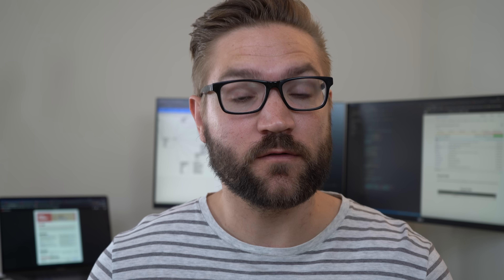What to Include in Your Résumé (as a Self-Taught Programmer)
What exactly do you need to include in your résumé if you're a self-taught programmer? In today's video I cover what you need to make sure to include in order to increase the probability that your résumé leads to an interview.

🏆 *** Paid Coaching ***
Interested in joining my mastermind program and working together to get your software development career started?

Link to version 2 of my résumé (that landed me a job)